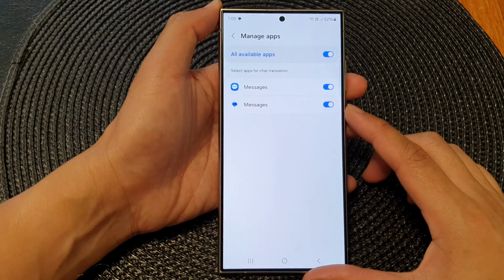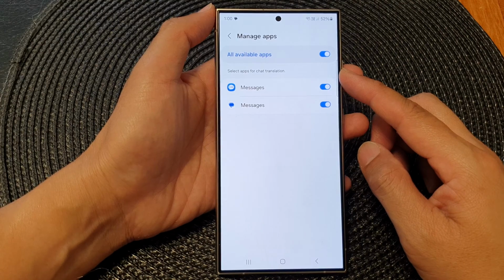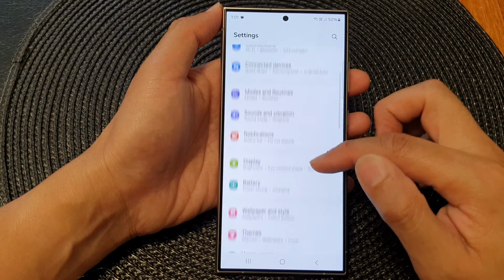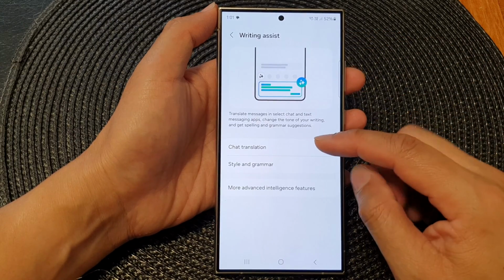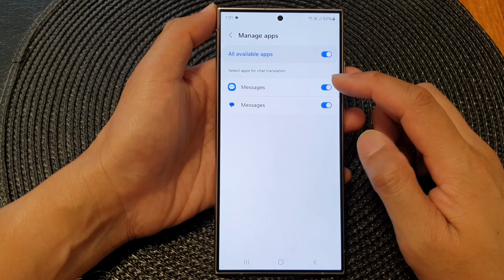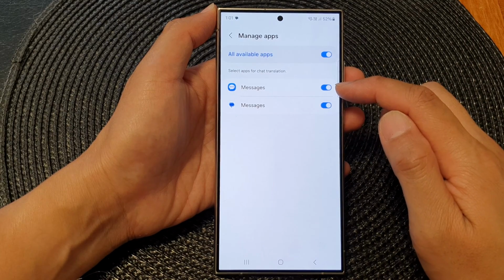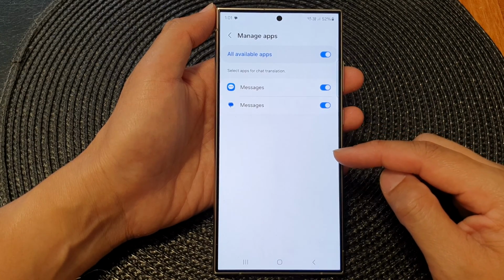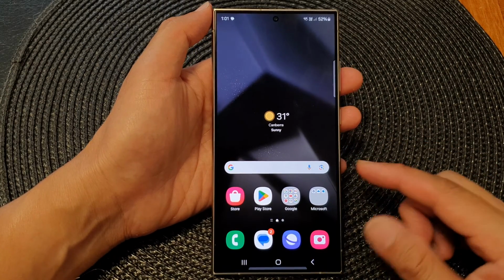Galaxy S24/S24+/Ultra: How to Select Apps That Can Use Chat Translation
Break language barriers with ease! In this tutorial, discover the secrets to selecting the best chat translation apps for your Samsung Galaxy S24, S24+/Ultra running on the powerful Android 14. We guide you through the process step by step, ensuring you choose and set up the right apps for seamless multilingual communication.